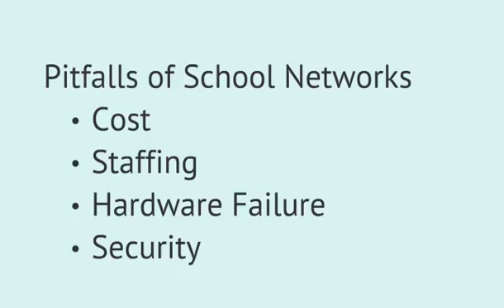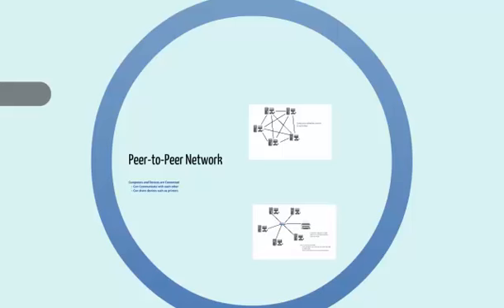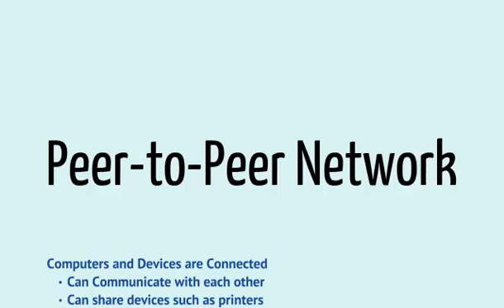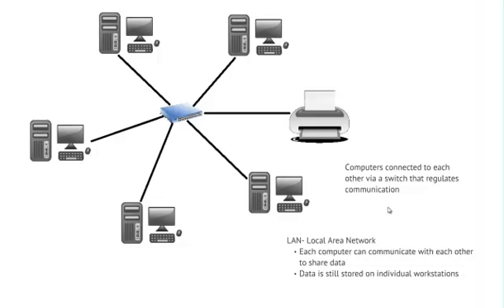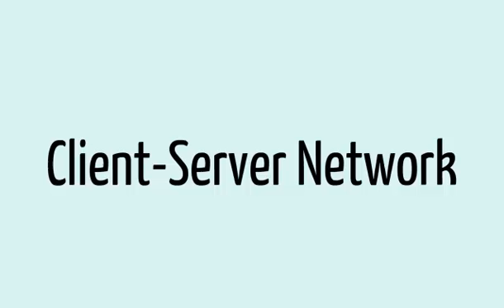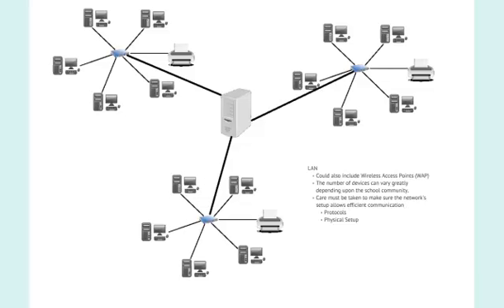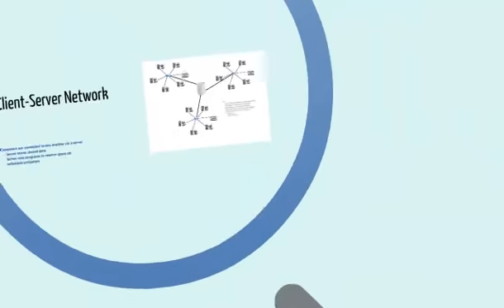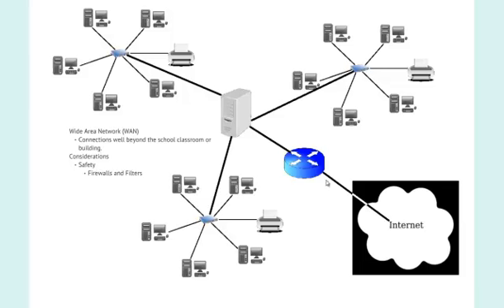Ed Tech 541- Network Project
This Project was done for Boise State's Ed Tech 541 class